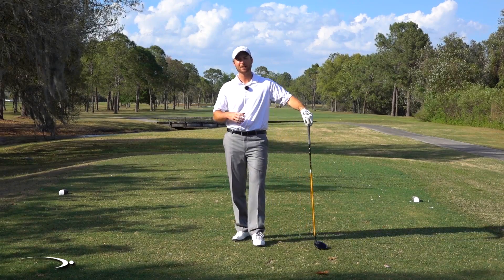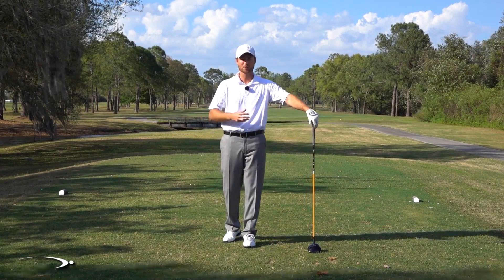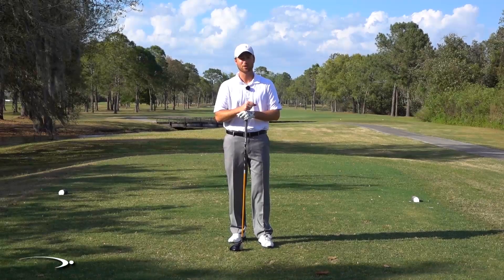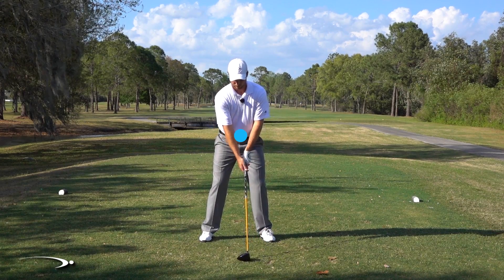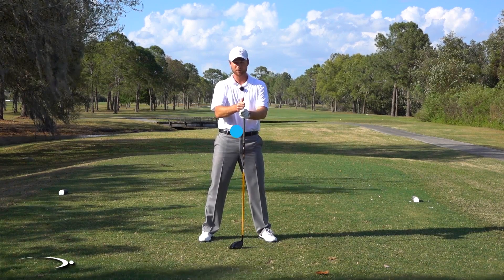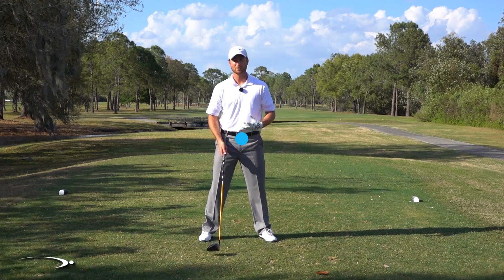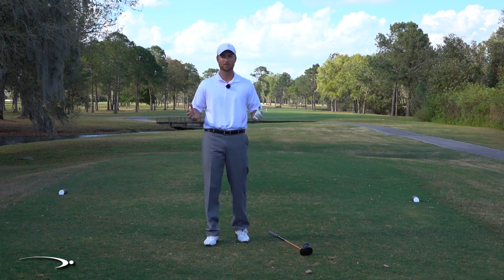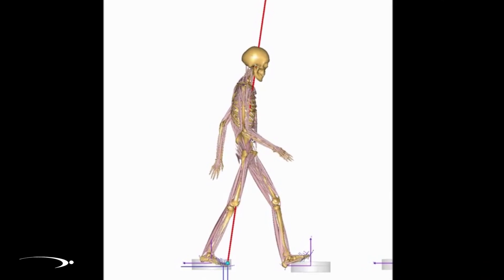HOW TO ROTATE YOUR HIPS IN THE GOLF SWING | Real Science (Golf Instructor Training)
How would you like to know what is happening scientifically when you rotate for a golf swing? This information is mainly for instructors but if you are a student, it wouldn't hurt your game to listen. We'll go over the forces applied to your body and how the body's center of mass moves as you rotate. This is crucial knowledge for instructors and when we understand what is happening, then we can use this to smash the golf ball.

Clay Ballard